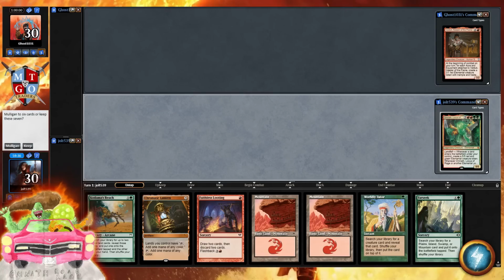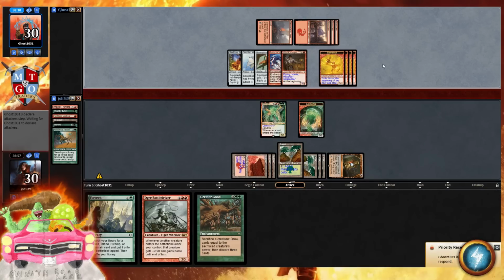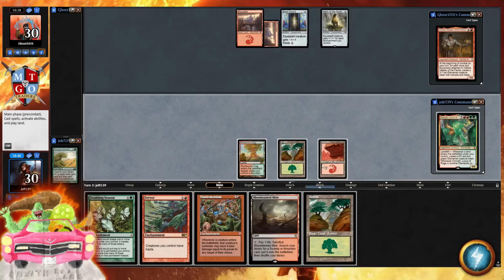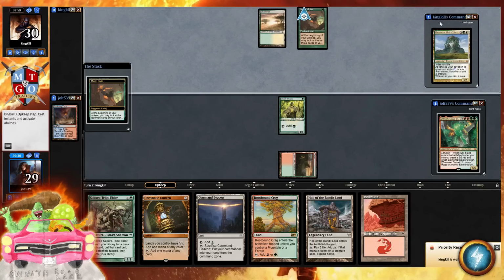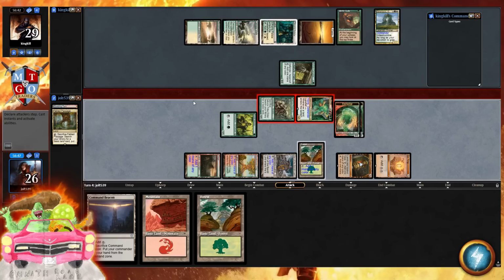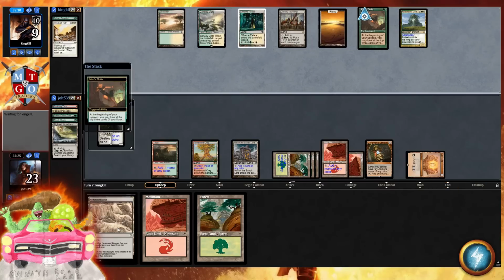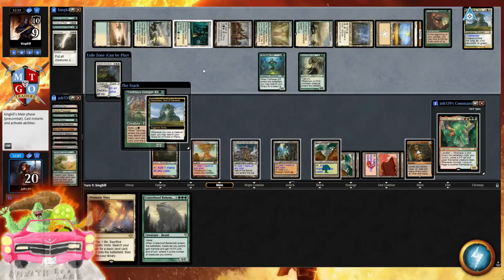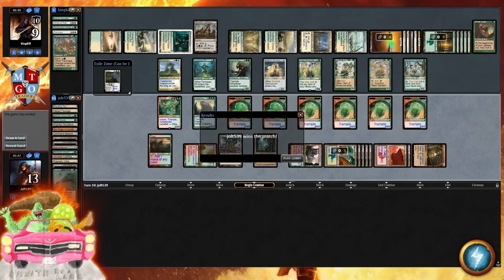Jolt - Commander - Omnath, Locus of Rage vs Valduk/Karametra